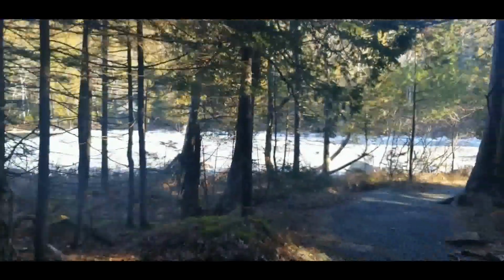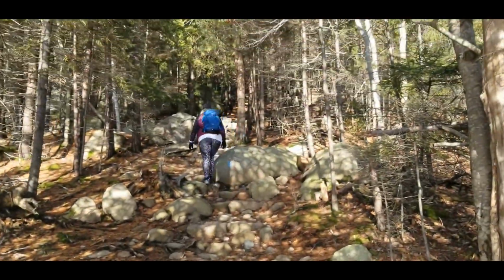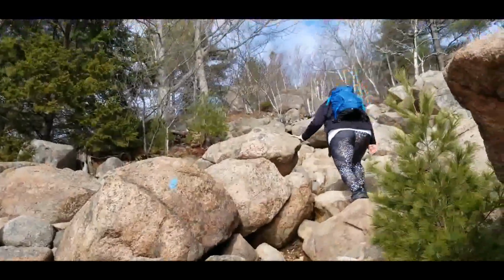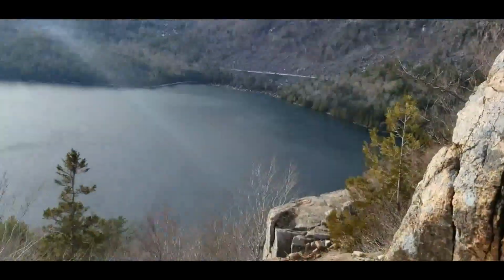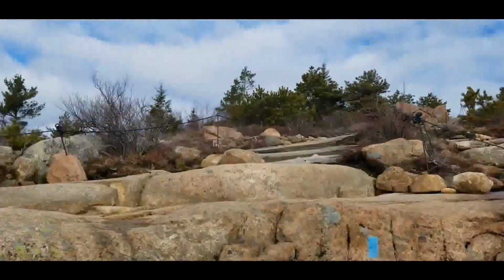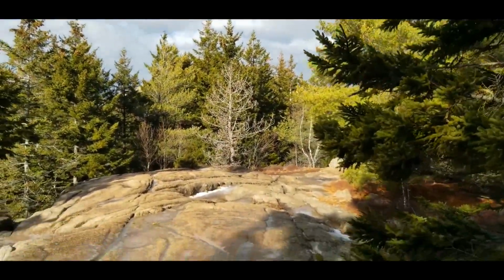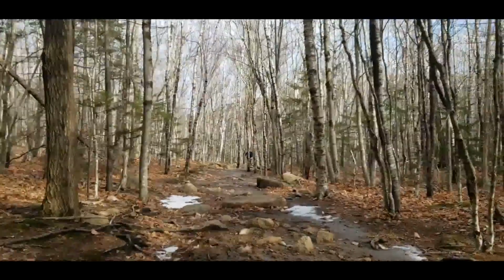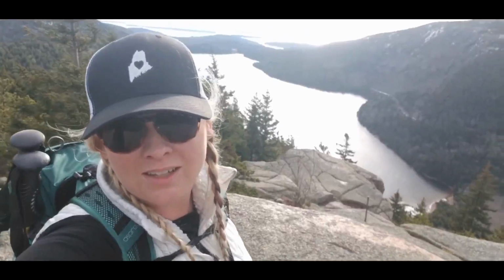Hiking the Bubble Mountains in Acadia National Park via Jordan Pond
We hiked up The Bubbles, also knows as North and South Bubble Mountains in Acadia National Park in the winter. This is a great hike for beginners in the winter, unless it's very icy. Enjoy watching this winter hike of the Bubble Mountains in Acadia National Park, Maine